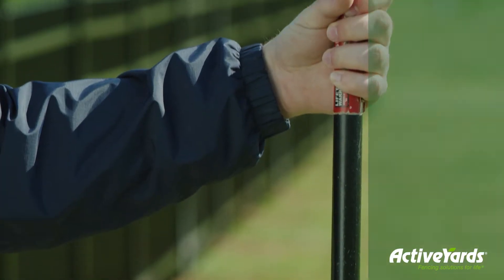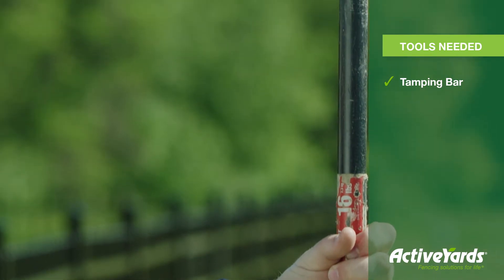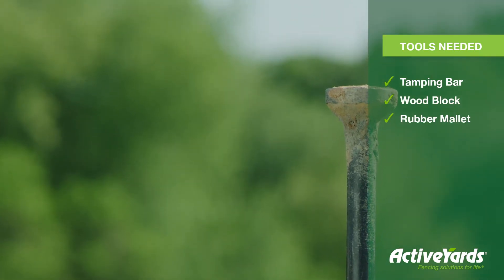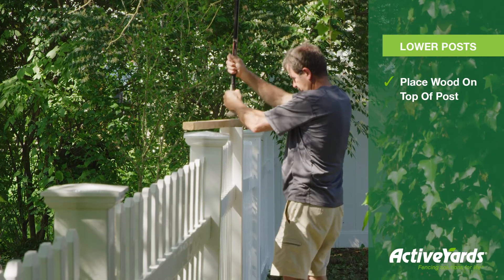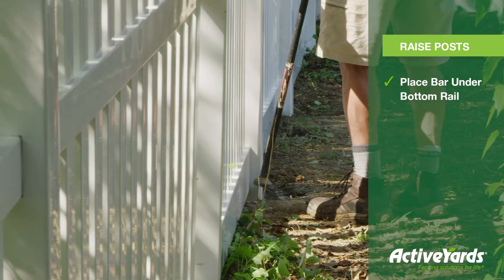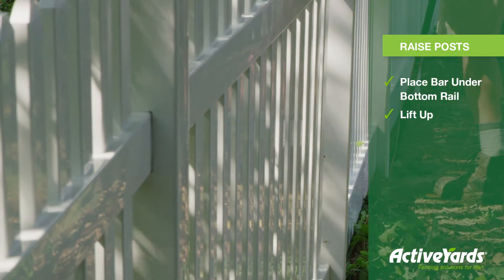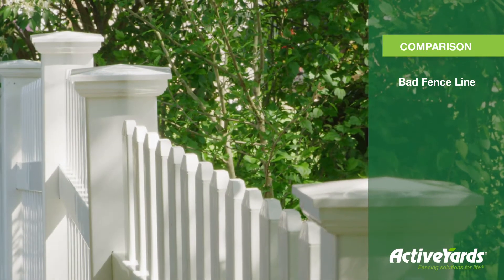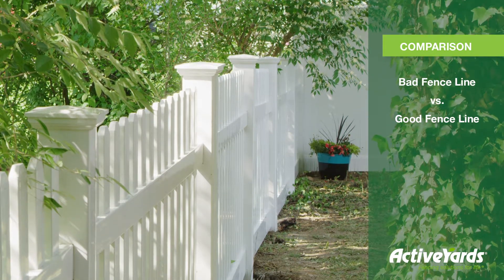How To Adjust Your Fence Line - Vinyl